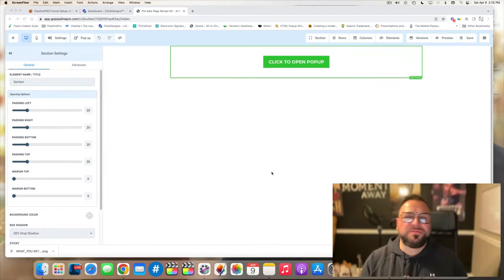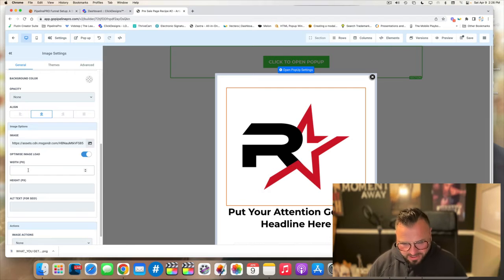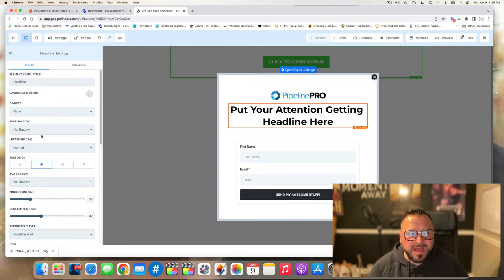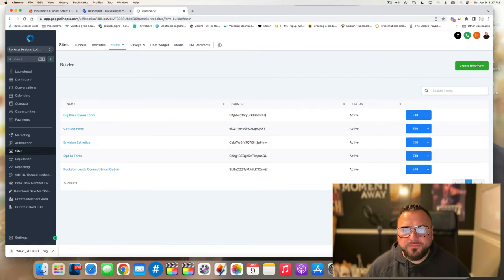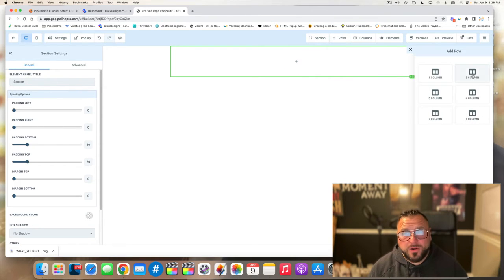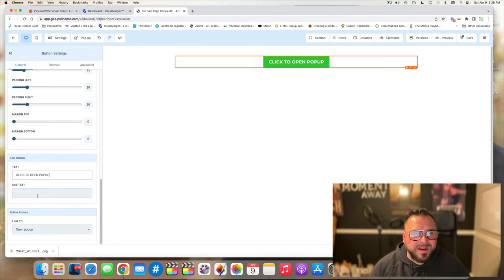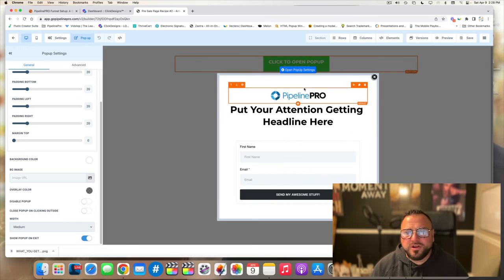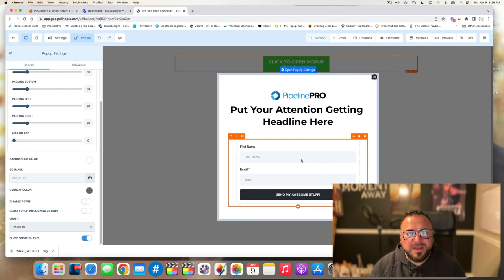Click pop pipelinepro video training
by the retailers, at no cost to you.

I'm careful to link to products and retailers that I use myself and
recommend. Money earned keeps my business running and allows
me to do what I love for a living. Thank you for your support.